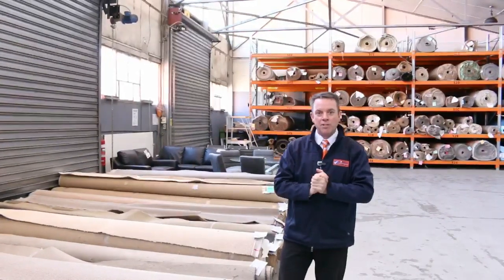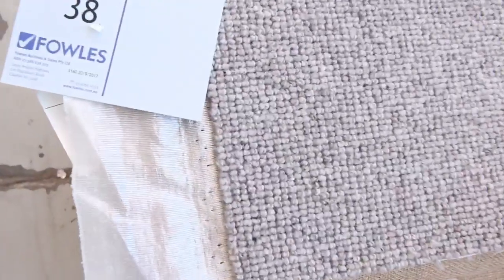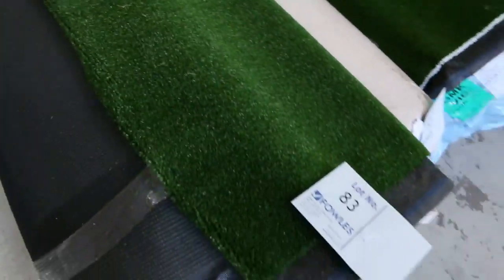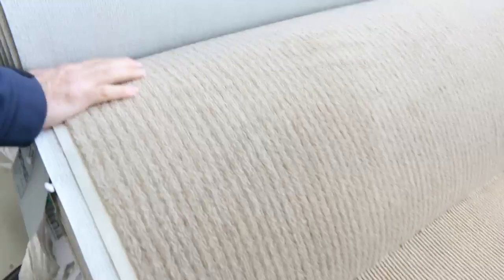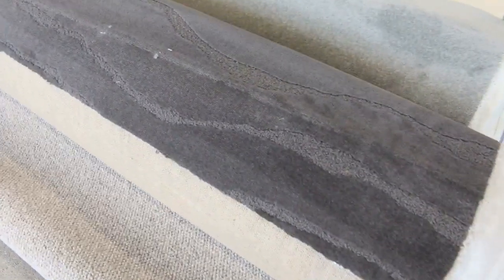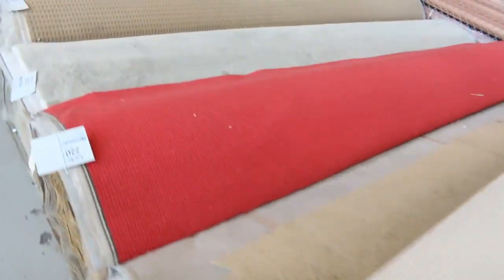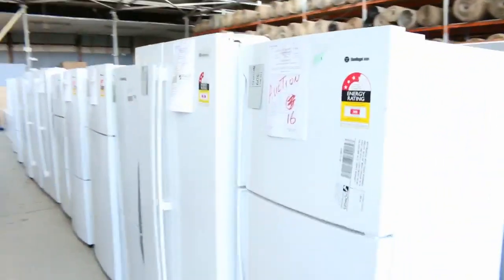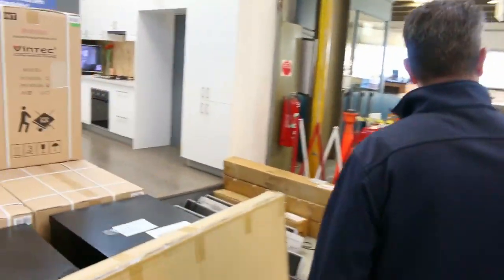Carpet Auction 20 September